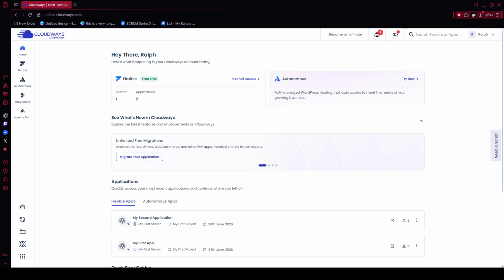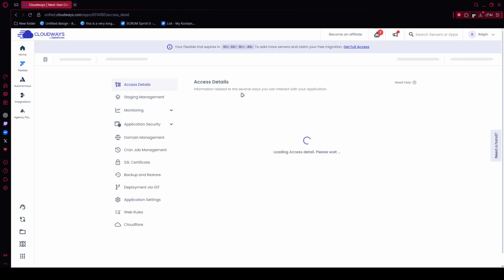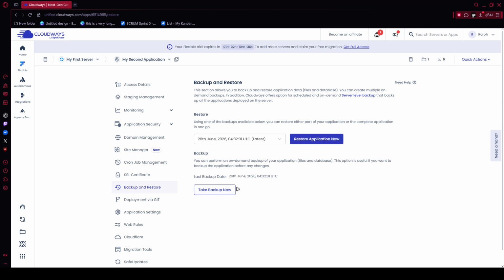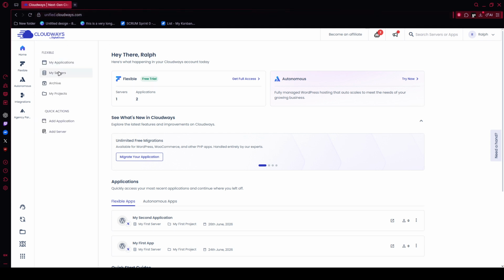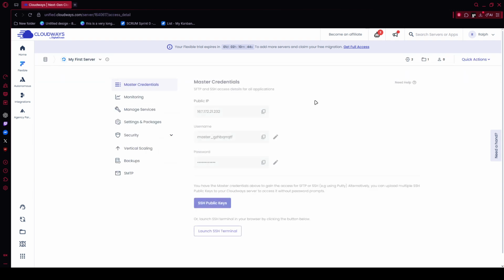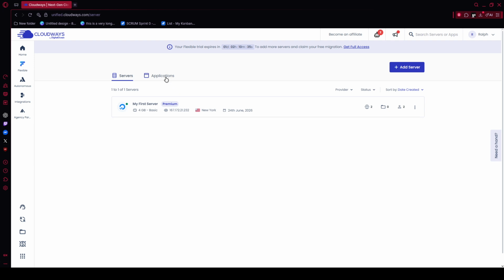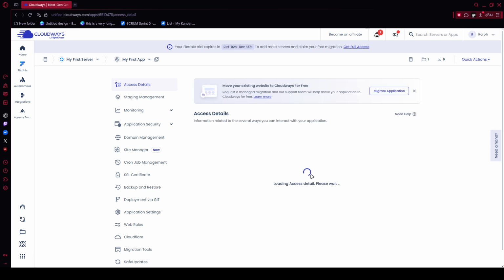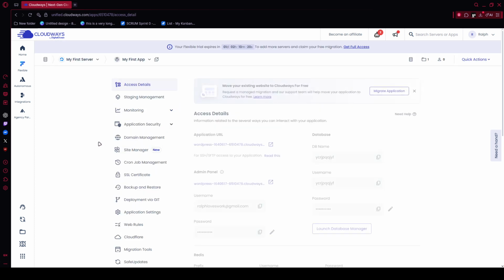How To Change PHP Version Cloudways [Step By Step Guide]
In today's video we cover How To Change PHP Version Cloudways [Step By Step Guide]